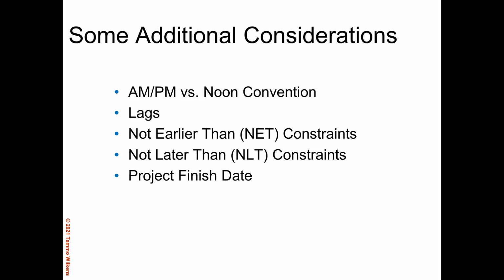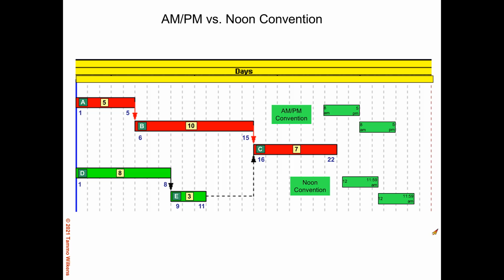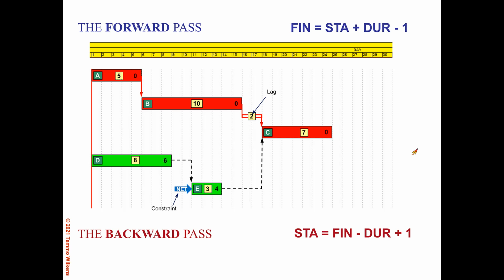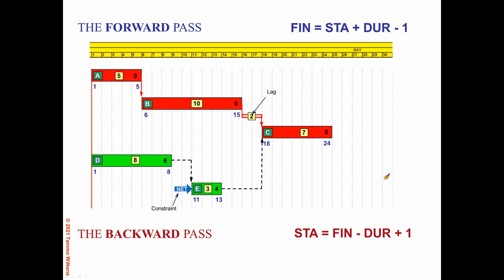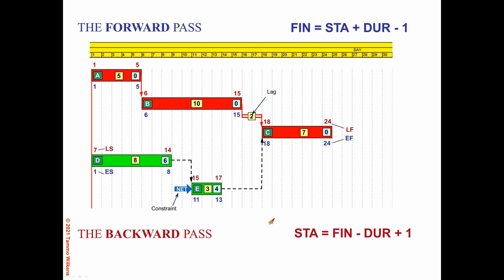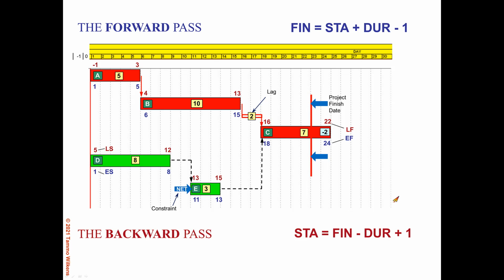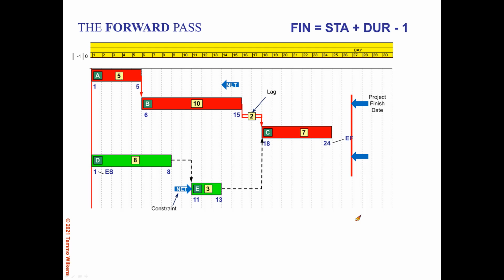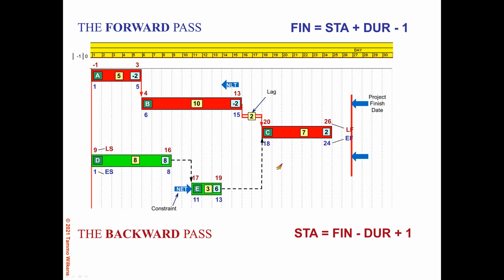CPM Calculation Part 2 - Lags, constraints and project finish date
This is Part 2 of the CPM Calculation presentation.  It goes beyond the basic forward/backward pass calculations and discussion of total and free float and introduces additional aspects of scheduling, including lags, constraints and specified project finish dates.